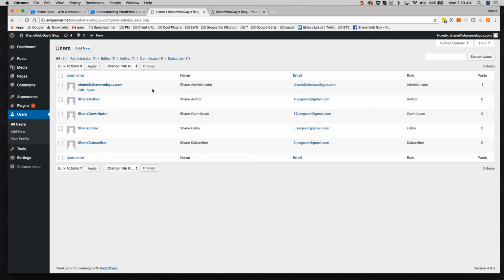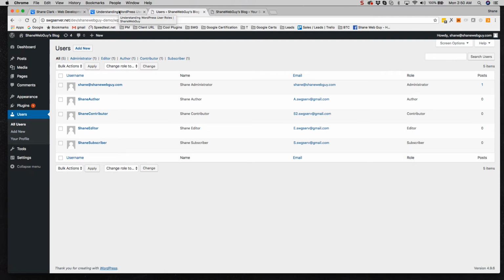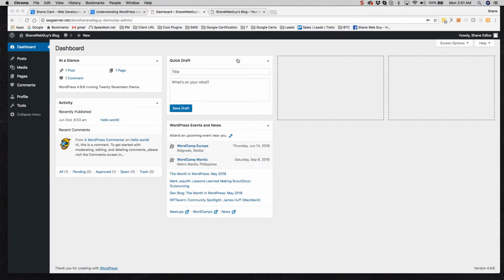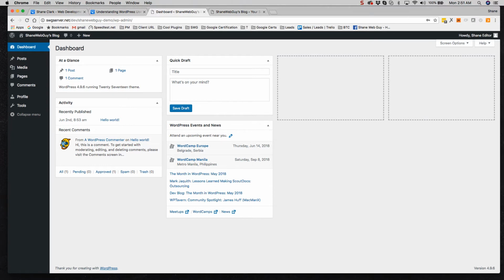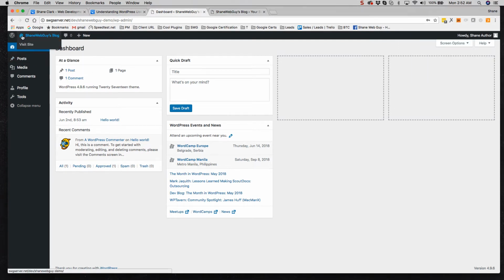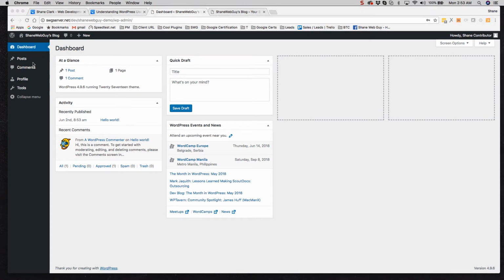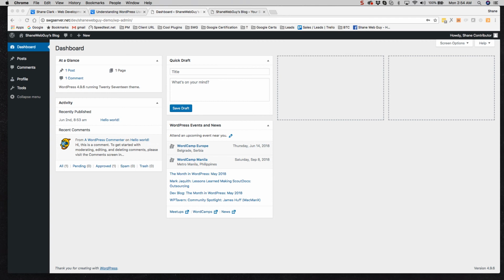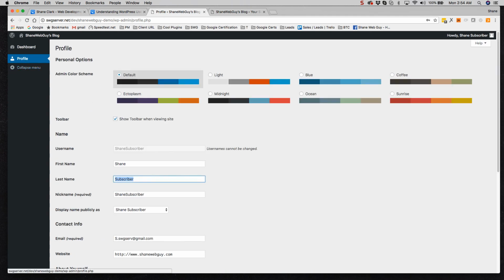Adding & Understanding WordPress User Roles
I made this video along with my blog to give practical insights on the differences of the five available WordPress users roles.